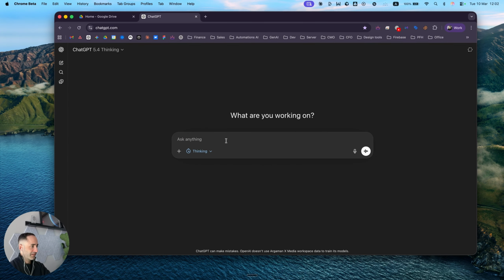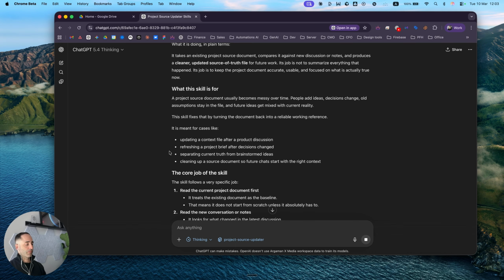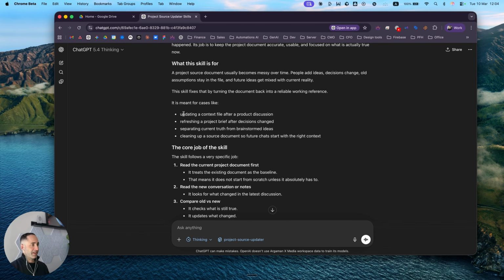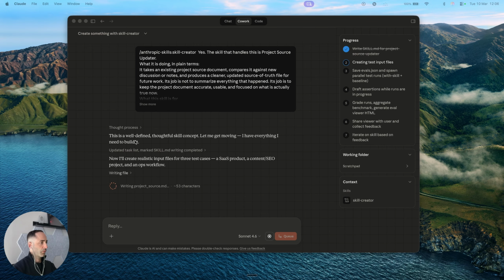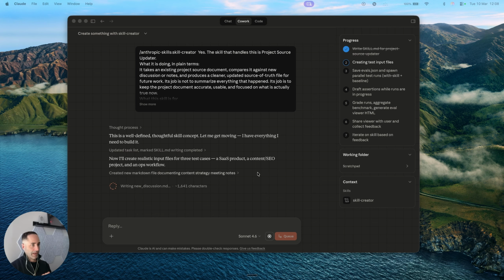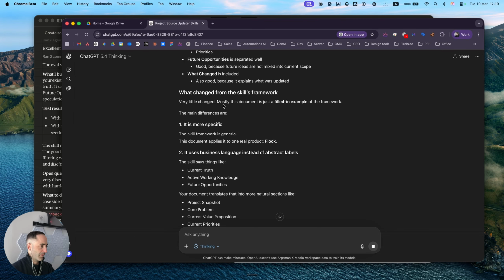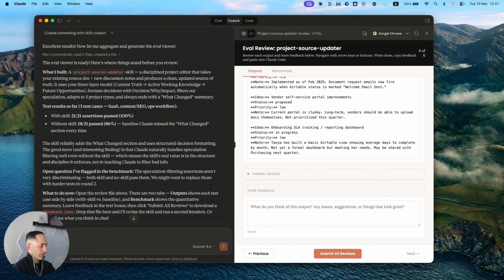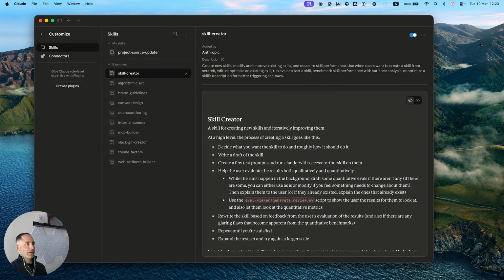STOP LOSING CONTEXT with Claude Code + ChatGPT Projects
Claude Code + ChatGPT Projects can help you stop losing context between chats, docs, and project updates.

In this video, I show how I use Claude Code, slash commands, and ChatGPT Projects to keep project documentation fresh so the next iteration starts clean instead of messy.

What you’ll see in this video:
- how context gets lost in real AI projects
- how I use Claude Code slash commands
- how I update project docs instead of starting over
- how to keep project sources fresh for the next chat
- how this works with ChatGPT Projects and Claude Projects

If this helped, comment SKILLS and I’ll know to make part 2.